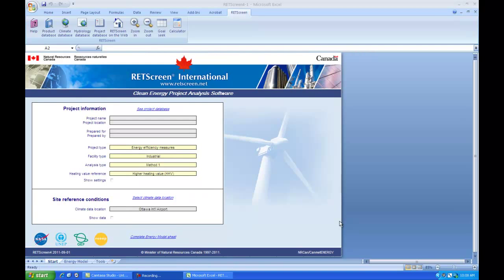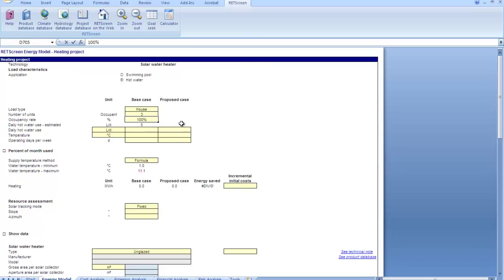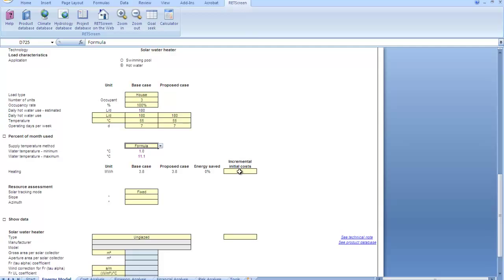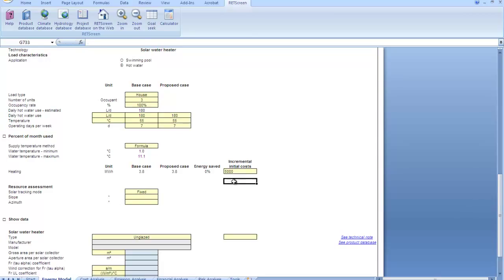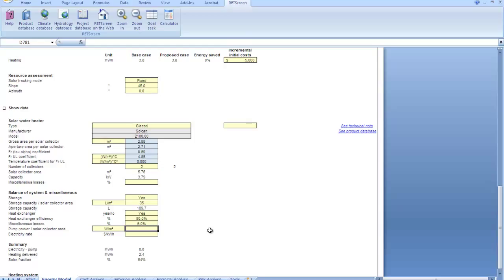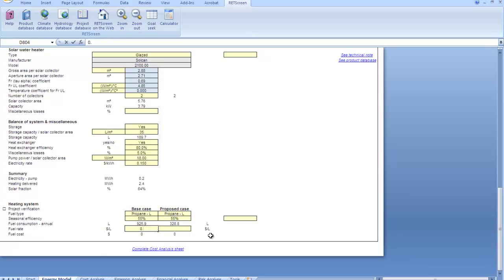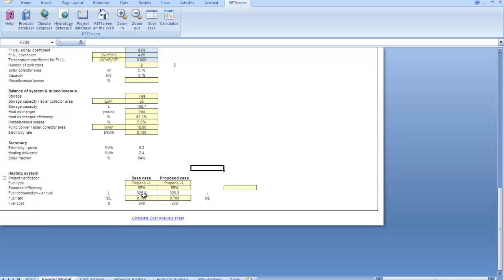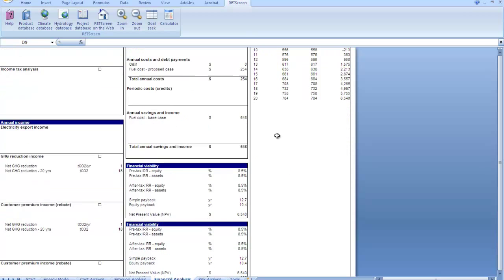RETScreen 4 Solar dhw Residential 17 min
This is obsolete now, with the introduction of RETScreen Expert.  I'm leaving it up for anyone who still prefers RETScreen 4.  This is a video on how to use RETScreen software to model a solar hot water system.  Created by Ian Kilborn, St Lawrence College, Kingston, ON Canada